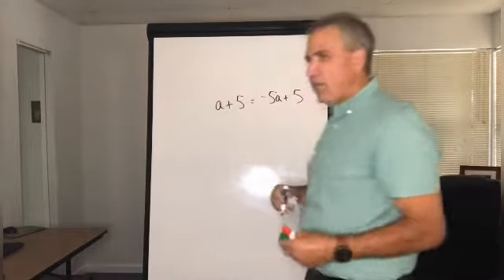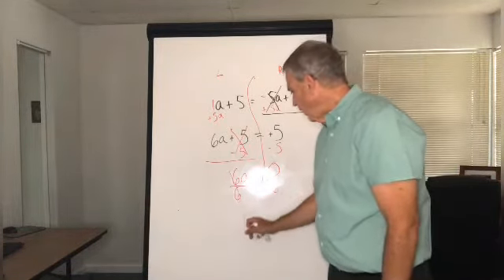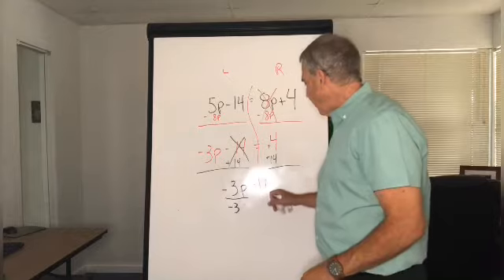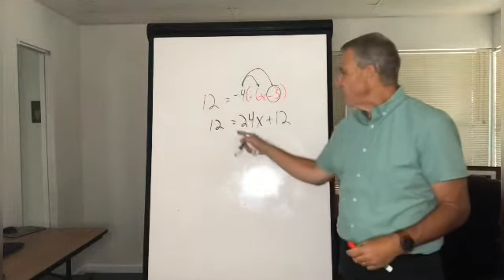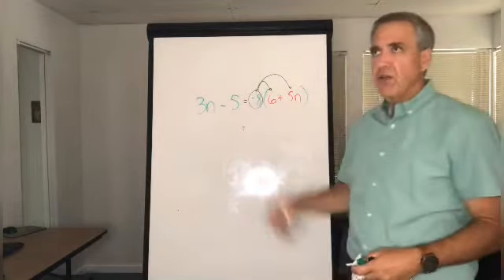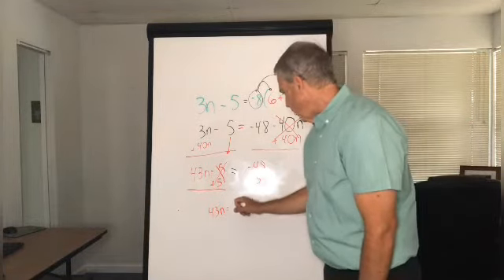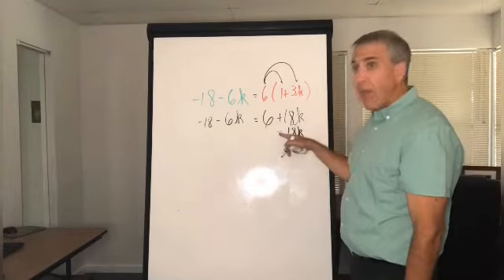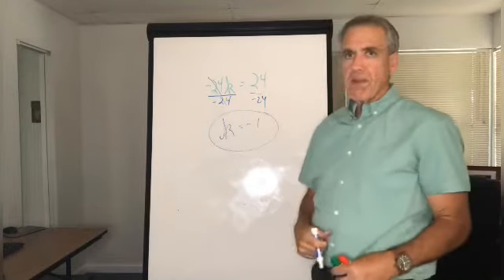Topic 11 - Multi-Step Equations